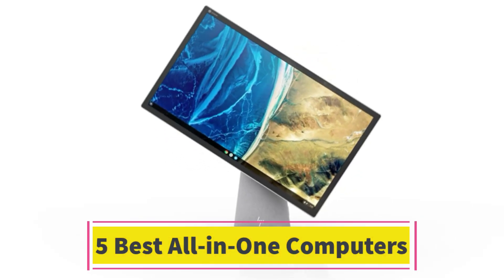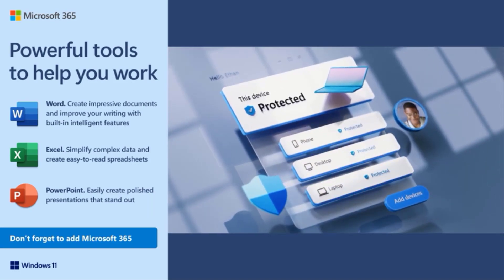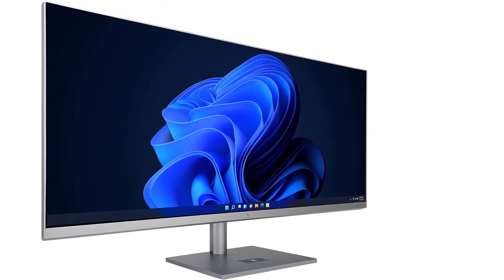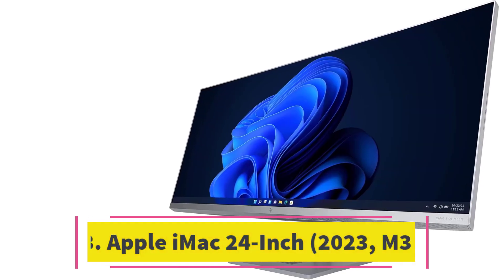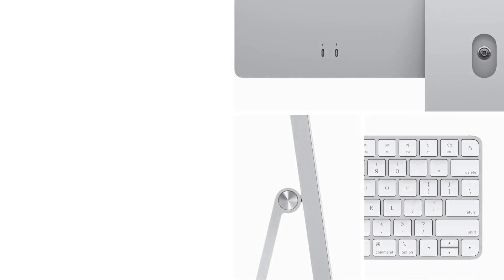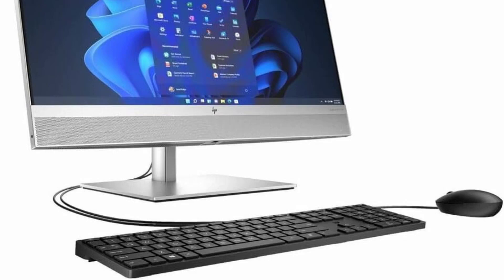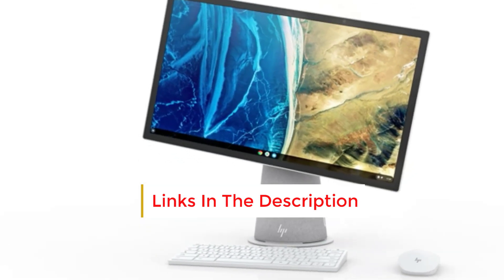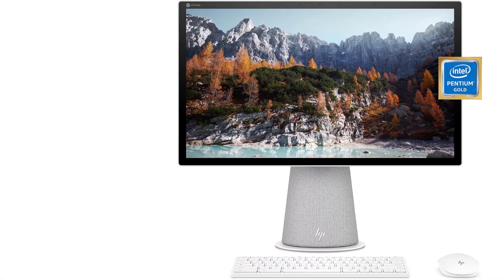✅TOP 5 Best All-in-One Computers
📌Product Link📌:
1. Lenovo IdeaCentre AIO 3i

2. HP Envy 34 All-in-One

3. Apple iMac 24-Inch (2023, M3)

4. HP EliteOne 870 G9

5. HP Chromebase All-in-One 22

Hey guys in this video we are going to be checking out the Best All-in-One Computers You Can Buy Right Now. We made This List Based On Our Personal Opinion and hours of research & we have listed them based on the type of features and Price. We have Included options for every type of user so whether you are looking for the best budget.